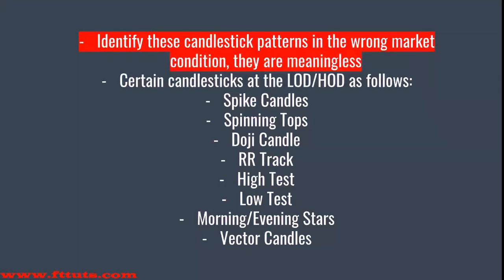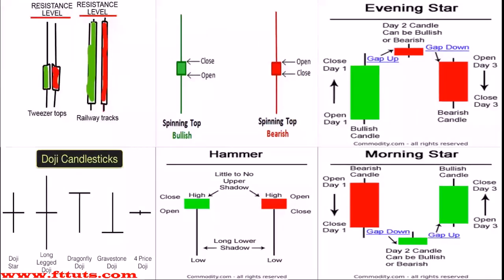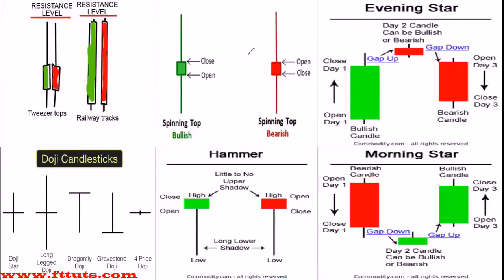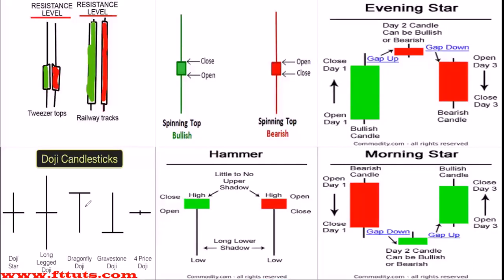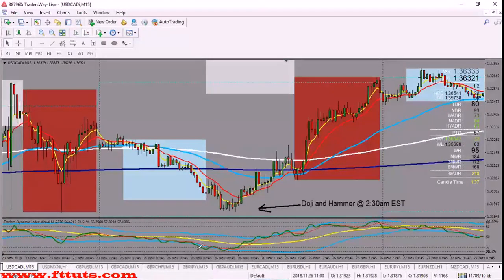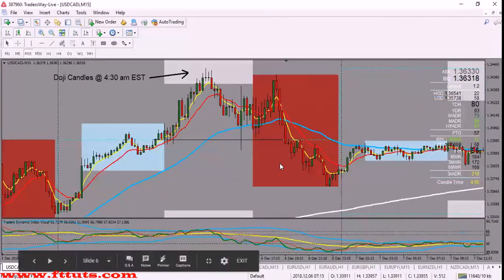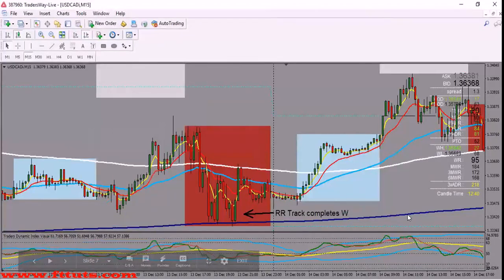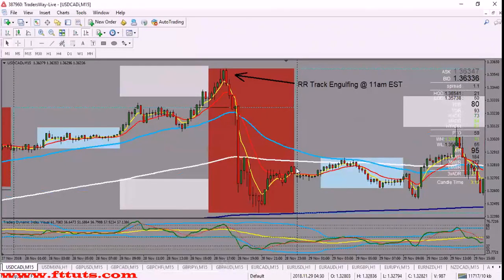01. Candlestick Patterns | Market Makers Method Forex Golden Advanced Training Course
Welcome to the "Candlestick Patterns | Market Makers Method Forex Golden Advanced Training Course" on our channel! 🔥

Are you ready to elevate your Forex trading skills to a whole new level? Join us for this in-depth training course where we unravel the secrets of candlestick patterns and delve into the Market Makers Method. Whether you're a novice trader or an experienced pro, this course is designed to empower you with advanced strategies and insights to navigate the Forex market like a pro.

In this comprehensive training, you'll learn:
🕯️ The art of interpreting candlestick patterns to make informed trading decisions.
📊 How to spot key reversal and continuation patterns that can supercharge your trading success.
💡 The Market Makers Method – a powerful approach to understanding market manipulation and profiting from it.
📈 Advanced techniques for risk management, trade execution, and position sizing.
💰 Proven strategies to identify high-probability trading opportunities.

Our team of experienced Forex traders and educators will guide you step-by-step through the intricacies of candlestick patterns and the Market Makers Method. By the end of this course, you'll have the knowledge and confidence to make smarter trading decisions and potentially unlock new profit opportunities.

Don't miss out on this opportunity to take your Forex trading skills to the next level.

Get ready to ignite your trading potential with the "Candlestick Patterns | Market Makers Method Forex Golden Advanced Training Course." Let's light up those charts and pave the way to financial success together! 💡📈💰

Special Thanks To Nick Nechanicky the content owner.